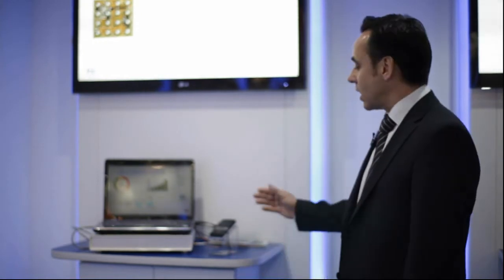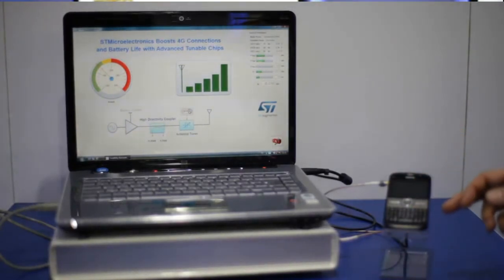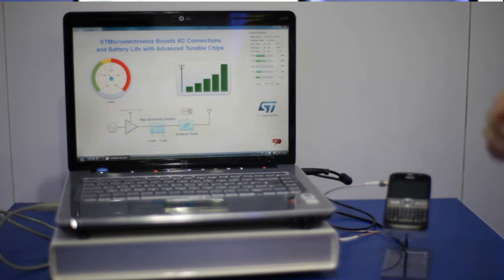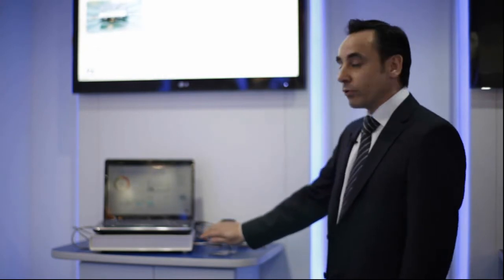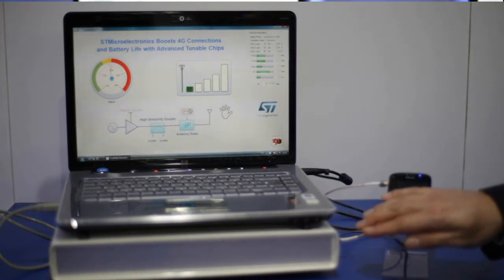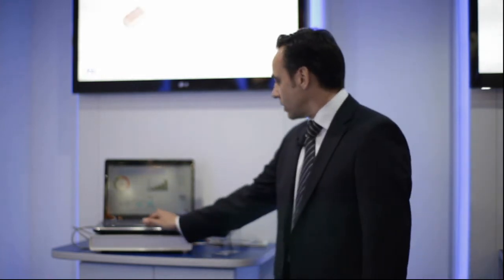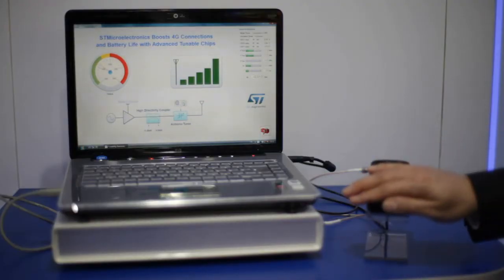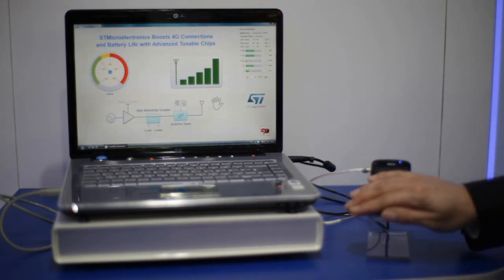Smart Antenna Tuning for LTE smartphones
STHVDAC, STPTIC: better sensitivity and longer battery life